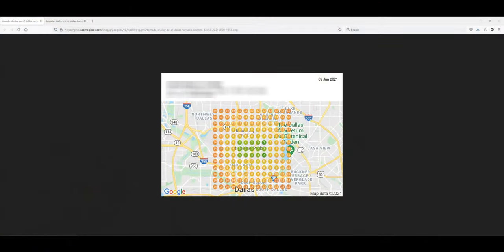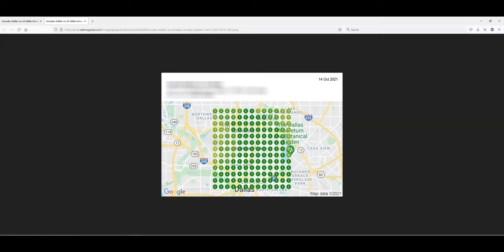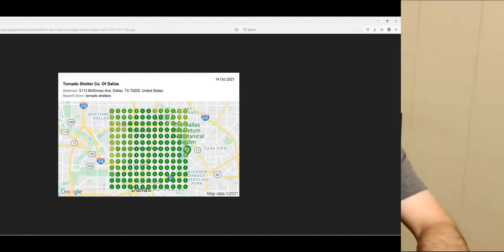Free Link Manipulation Tool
Get your hands on the free GMB Link Hack Bot! Click Below for more information...

This tool creates manipulated search strings to trick Google's proximity filters so you can rank your GMB's where you want to. Namely, you want to make sure your GMB is ranking in the areas where the searches are coming from.